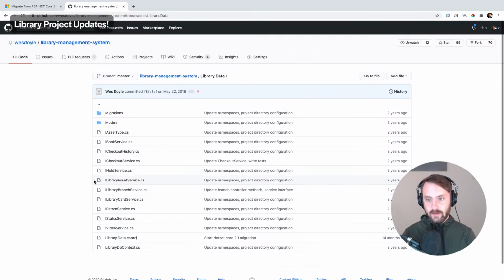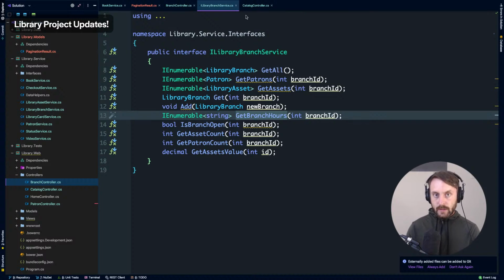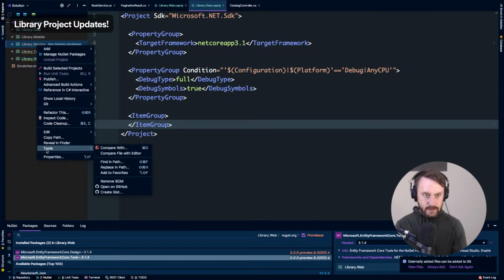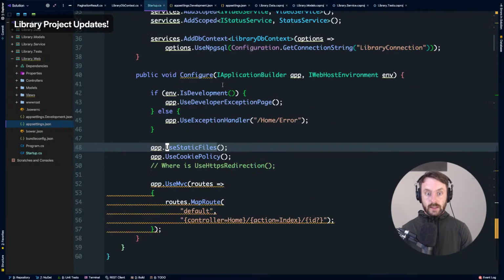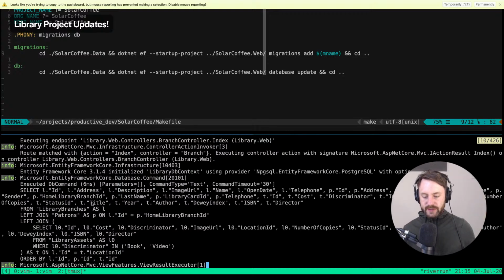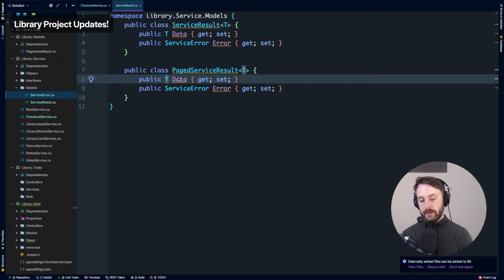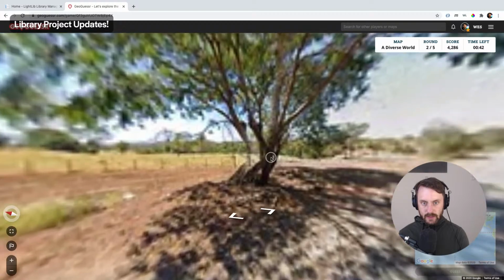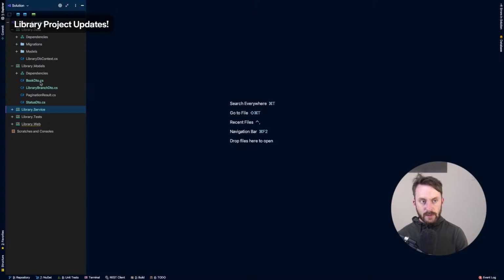Live Stream Coding | Updating Library Project!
Part 1 - Updating the Library Project to .NET Core 3 and improving the code base!